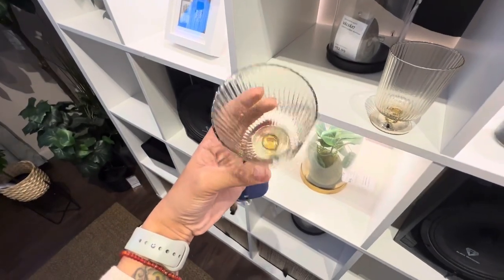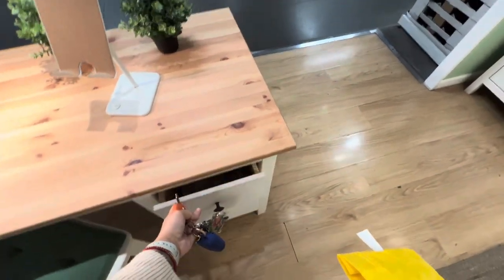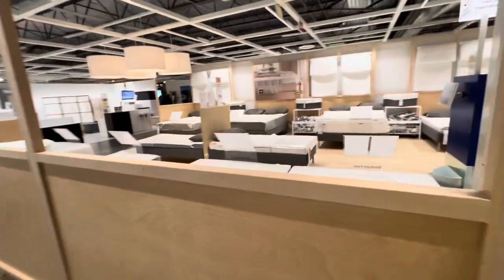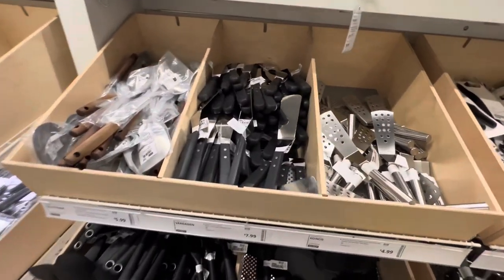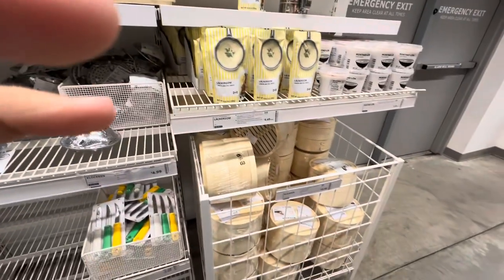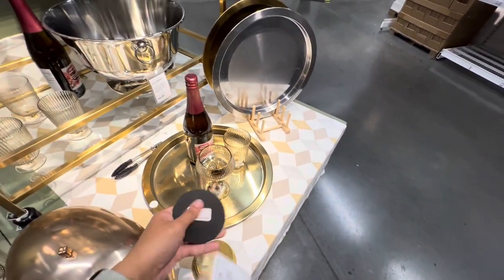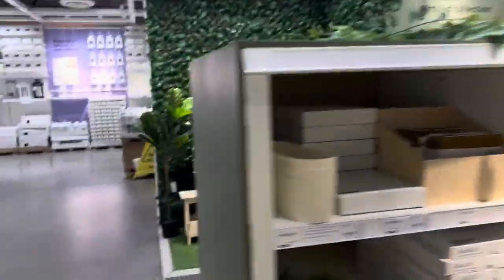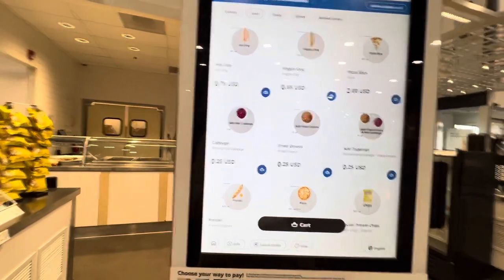￼ IKEA VLOG SHENANIGANS ! Had 1 hour till my next INTERVIEW!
Hey lovelies, I am new to all of this. Just finished moving cross country to a place that I know absolutely no one, and just wanted to document my day-to-day journey and what I do.. my editing is not the best, but if you enjoyed the video, don’t forget to like and subscribe ♥️